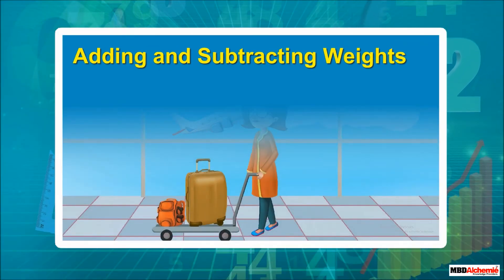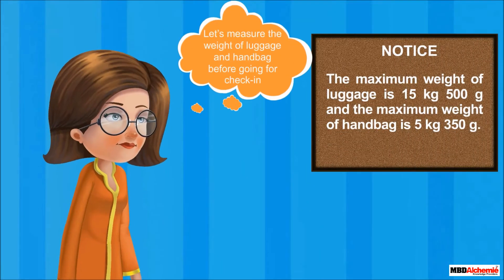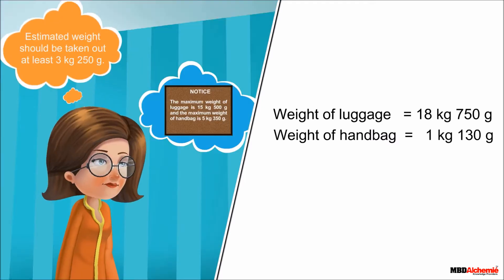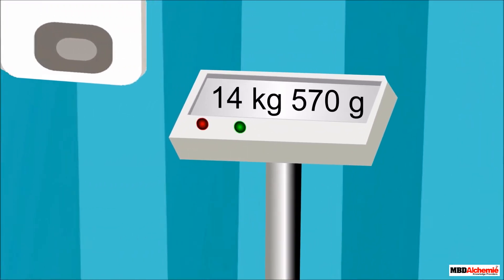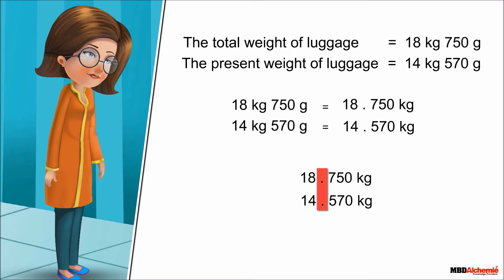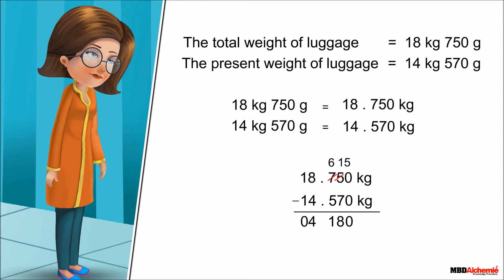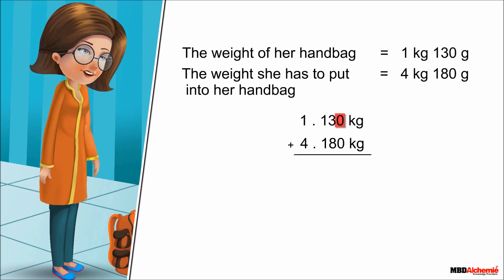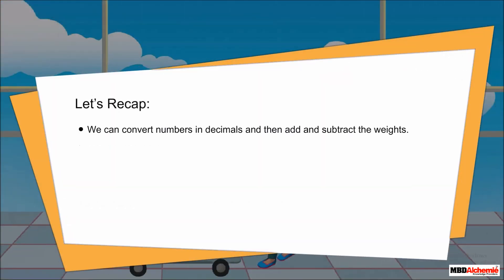The Fish Tale | Adding and Subtracting Weights | Class 5 | Maths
This module explains how to add and subtract weights in kilogram and grams.